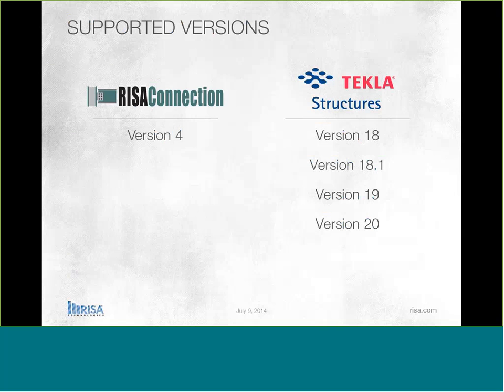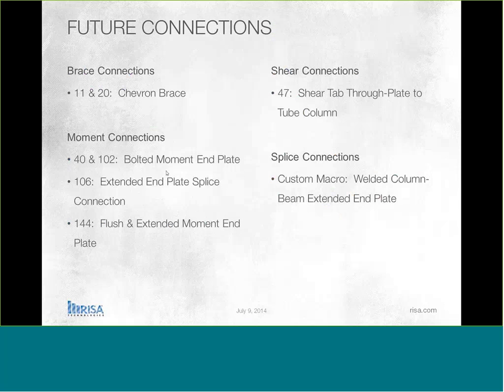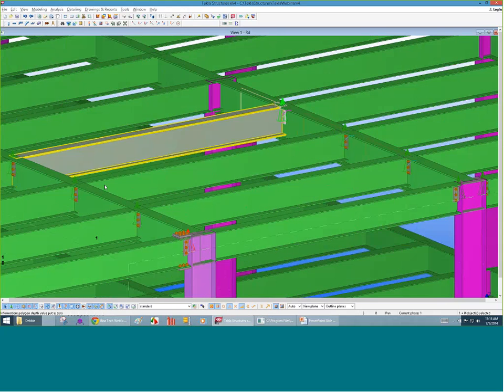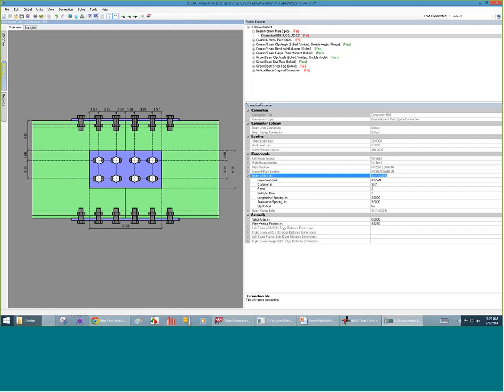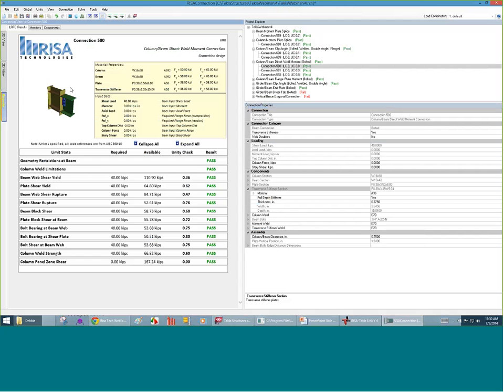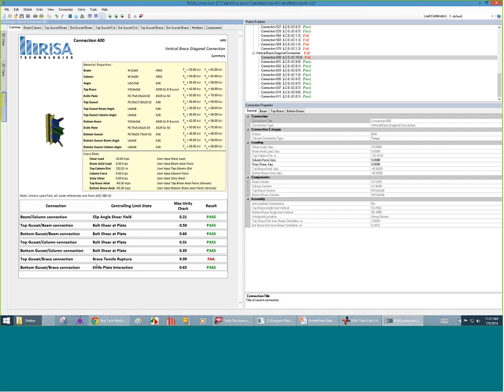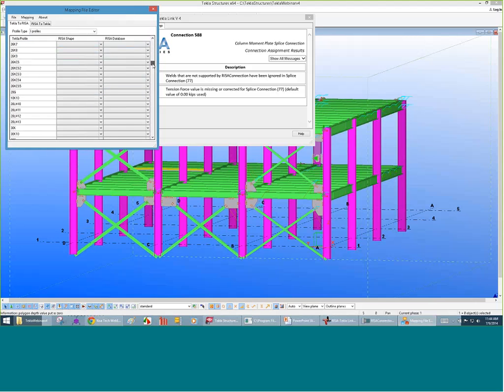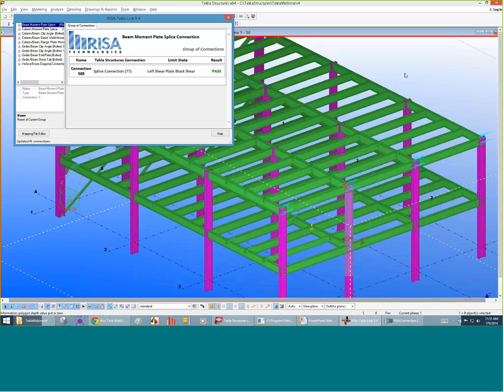Using the RISA Tekla Link with Vertical Braces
This webinar will introduce you to all the the connection types in the RISA-Tekla link and show you to make your integration between RISAConnection and Tekla as seamless as possible. There will be a special emphasis on Vertical braces which are new connections added in Version 4.